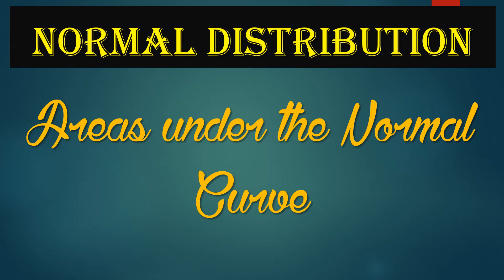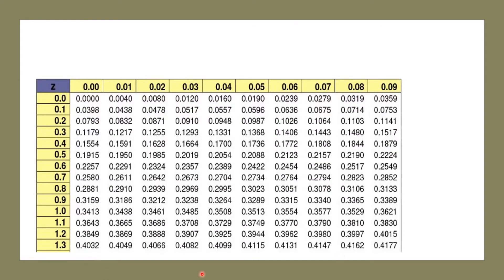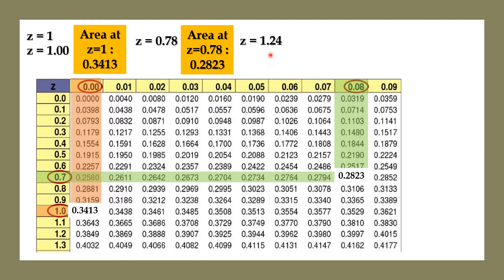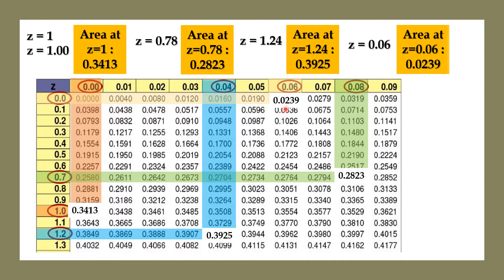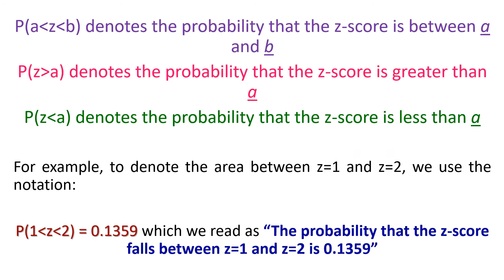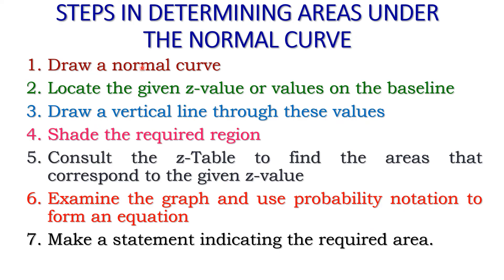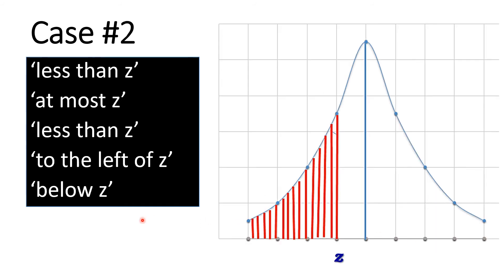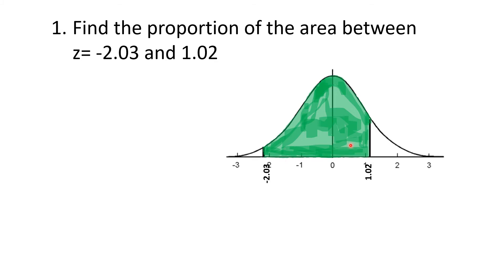AREAS UNDER THE NORMAL CURVE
This serves as supplementary learning resource